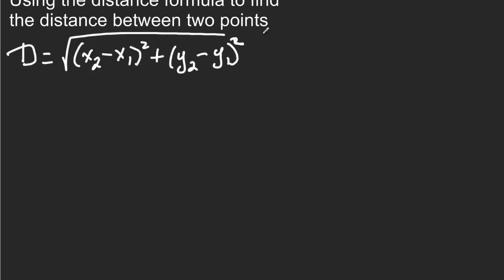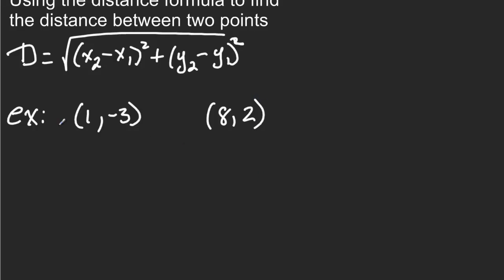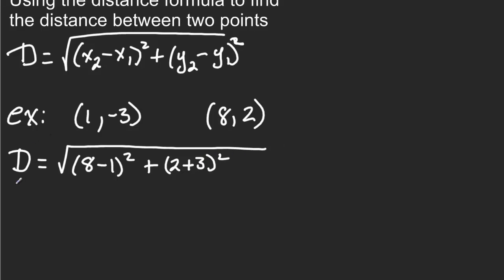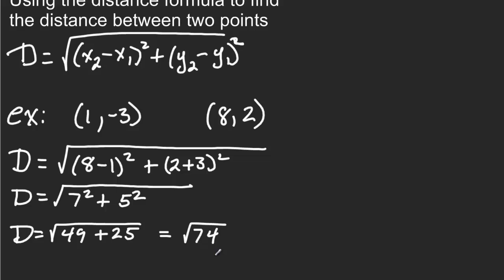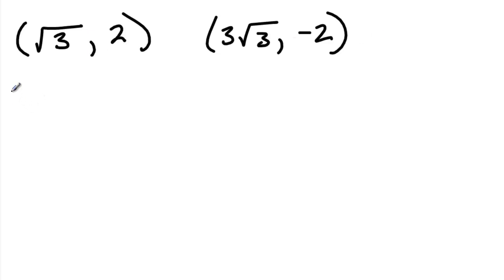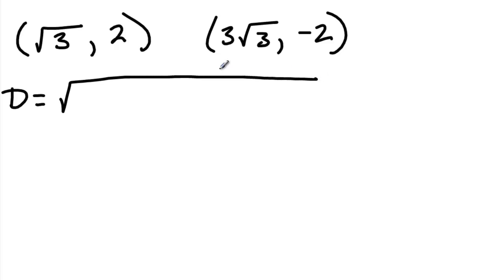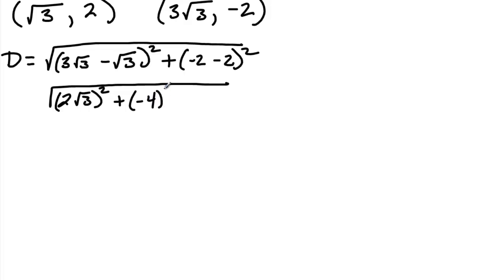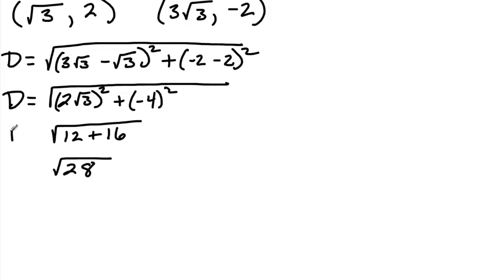Distance Formula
This video demonstrates how to use the difference formula.